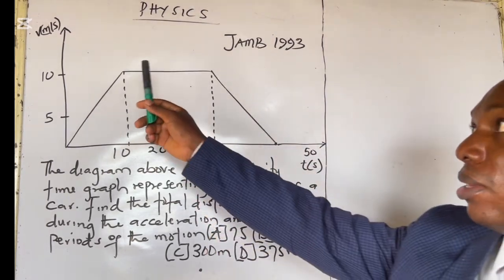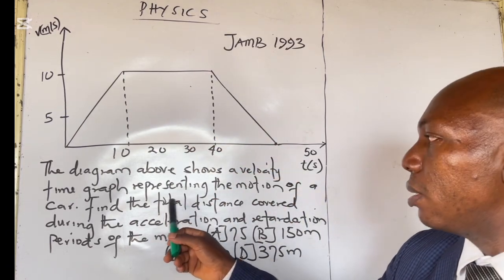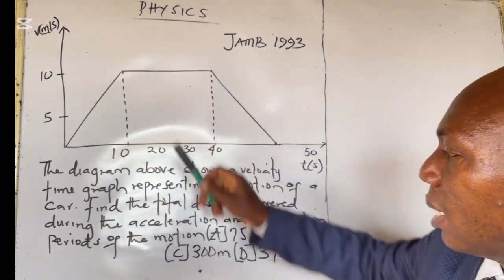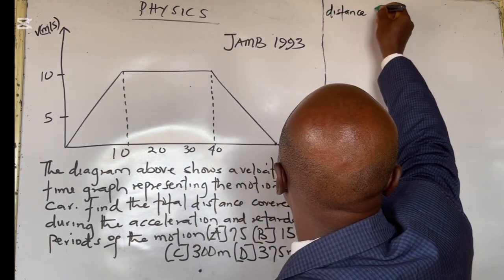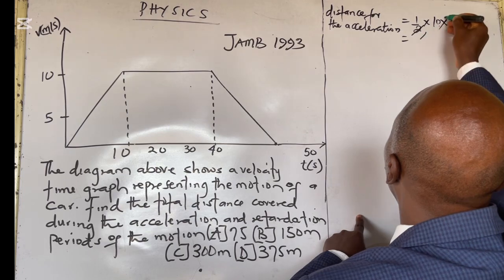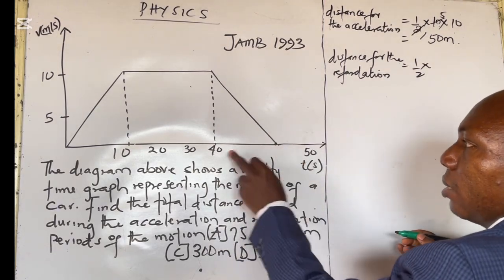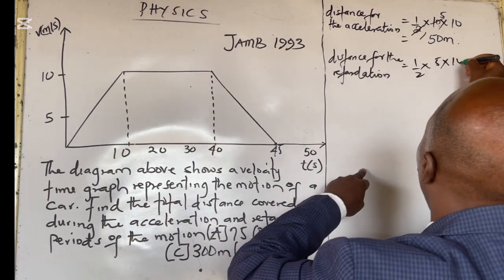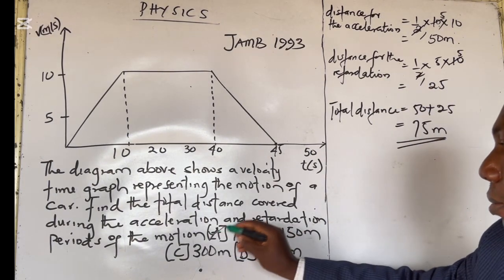DEMYSTIFY MOTION GRAPH - A STEP BY STEP APPROACH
Address:
4 Mega Olaboshinde Crescent gberigbe road Ikorodu Lagos